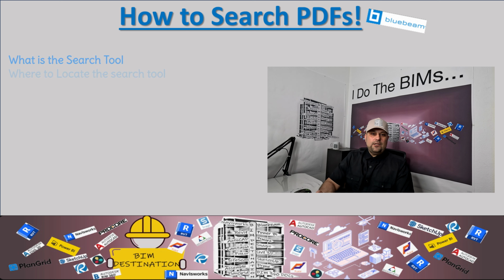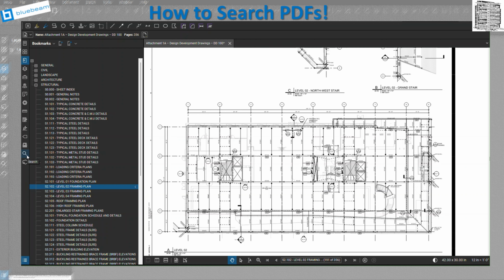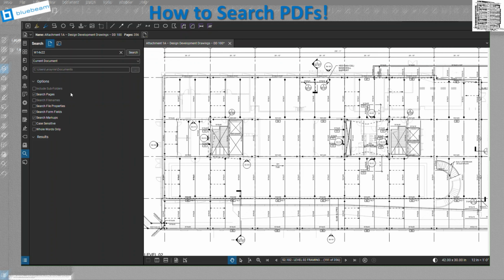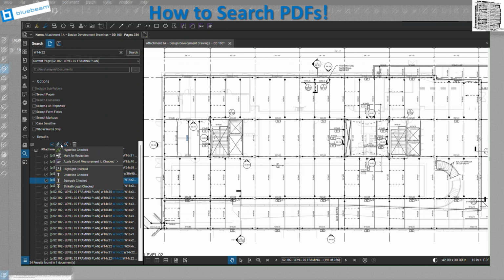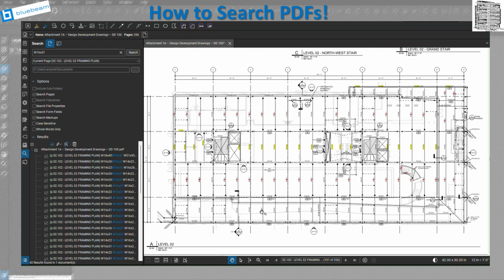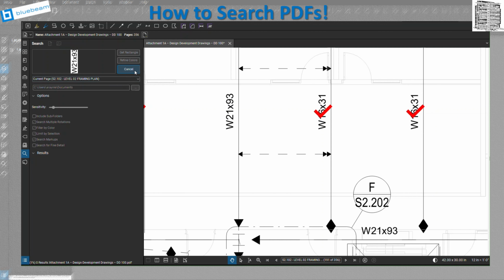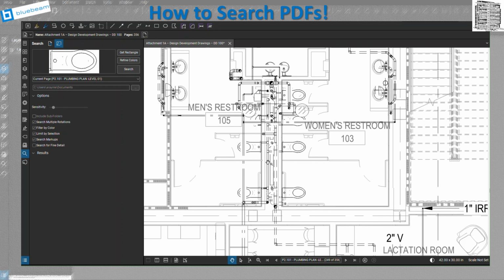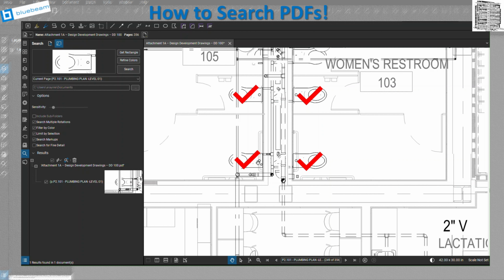How to Search PDFs in Bluebeam | Text vs Image Search Explained + Pro Tips | BIM-VDC Tutorial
🔍 Want to quickly find **text or visual elements** across your drawings, specs, or PDF documents in Bluebeam Revu? In this **BIM-VDC tutorial**, I’ll guide you through how to use **Bluebeam’s powerful Search Tool**, covering both **Text Search and Visual Image Search** — plus **pro tips** on when to use each one.

You’ll learn where to access the tool, how to configure search settings, and how to take action using highlights, hyperlinks, redactions, and more. This is a must-know feature for anyone managing large sets of drawings or specs!

🎯 Perfect for: BIM Managers, Document Controllers, Engineers, and Construction Professionals using Bluebeam for reviewing plans, RFIs, specs, and markups.

📋 **Video Chapters / Timestamps:**
00:00 – Introduction
01:00 – Where to Find the Search Tool
02:15 – Search Properties: Text vs Image
03:26 – Text Search: How It Works & Pro Tips
05:06 – Highlighting & Marking Search Results
07:55 – Why NOT to Use Image Search for Text
10:20 – Visual Search Use Cases (Fixtures, Diffusers, Plumbing)

✔ What You’ll Learn:
- How to search text in any PDF using Bluebeam
- Use image search for visual objects like lighting, plumbing, diffusers
- Apply batch actions: hyperlink, highlight, redaction, and more
- Avoid common mistakes when using visual search on text
- Search across entire folders for faster document review

💼 Software Used: Bluebeam Revu – Search Tool, Text Highlighting, Visual Image Search

👷‍♂️ **BIM Destination** – High-quality BIM-VDC tutorials for construction professionals, document managers, and tech-forward teams.